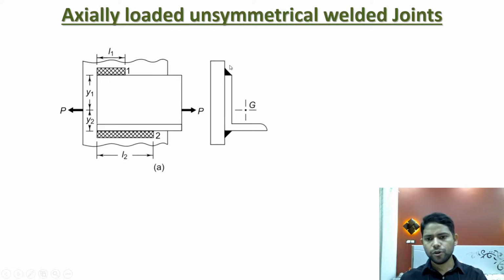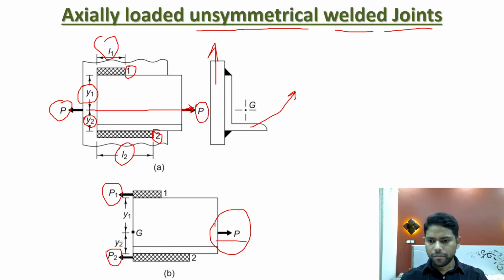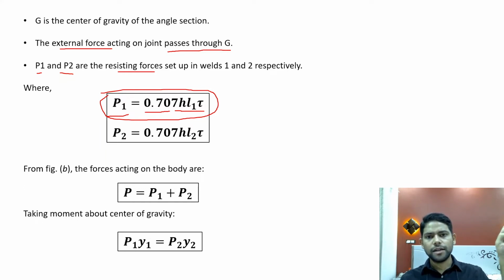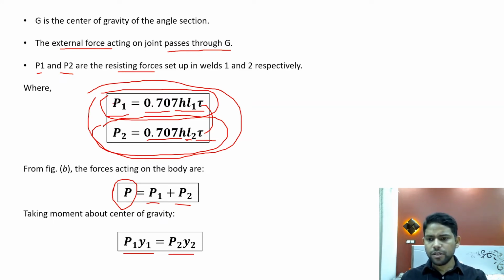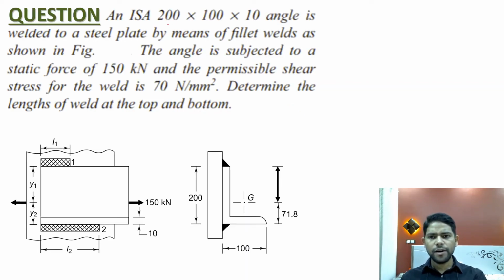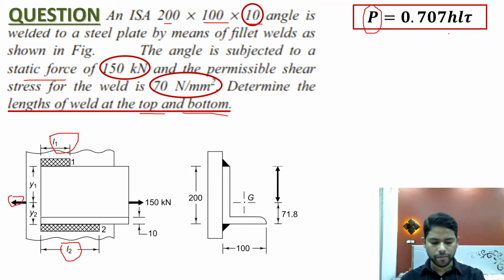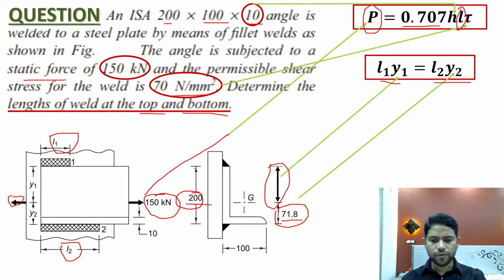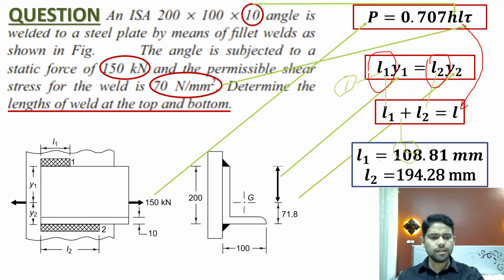Axially loaded unsymmetrical welded joint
Dear Students,
In this lecture, I have explained the design of axially loaded asymmetric welded joint and then solved a related problem.
Ateeb Ahmad Khan
Assistant Professor
Mechanical Engineering Department, AMU, Aligarh